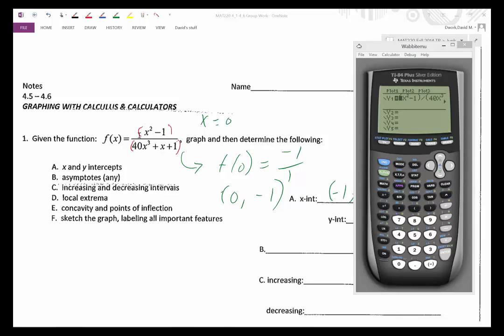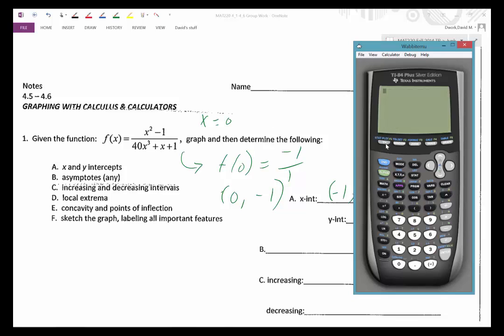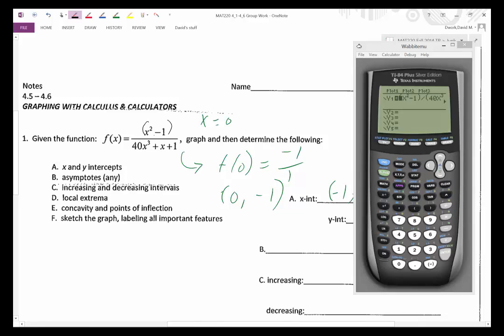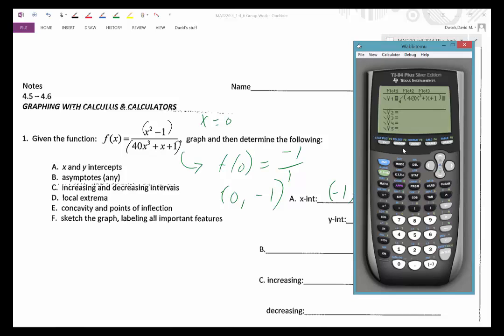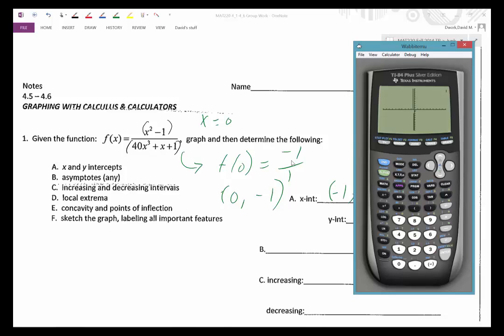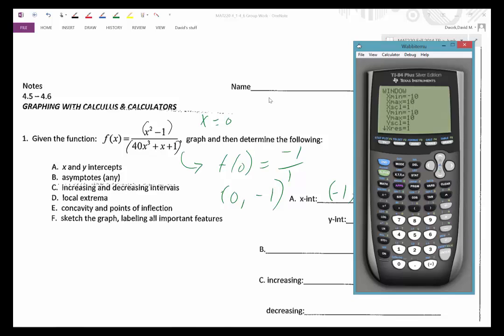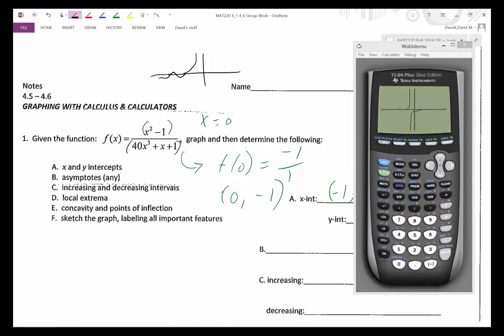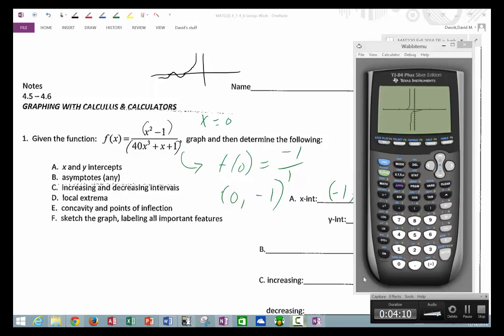MAT220 Graphing with calculators - intro